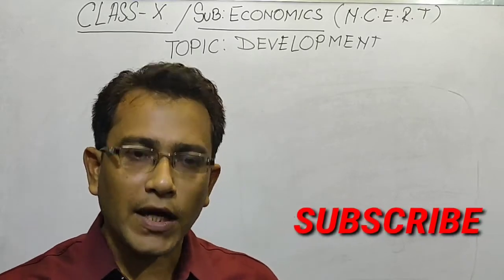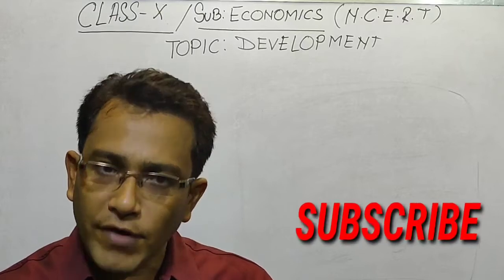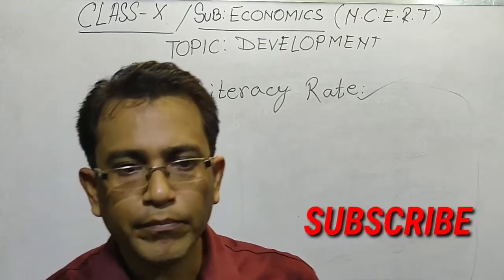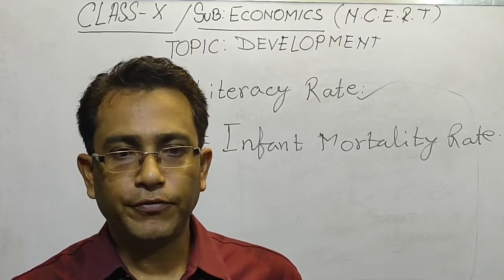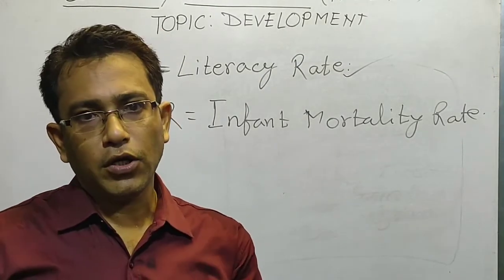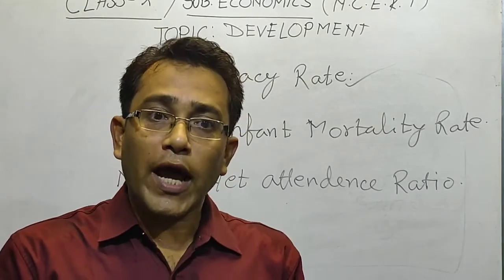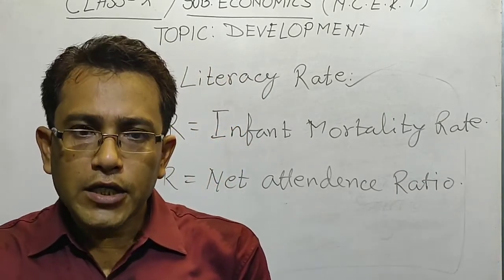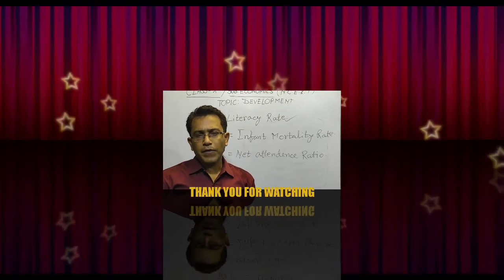Development in Economics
NCERT ,CLASS X
 Sir Suman Bhattacharjee